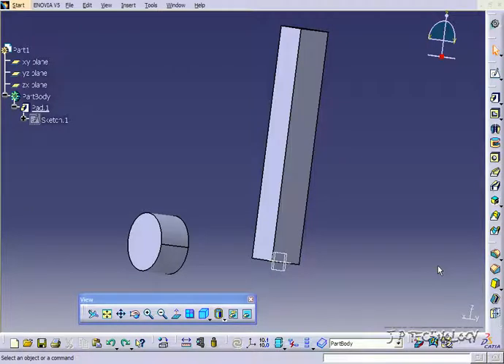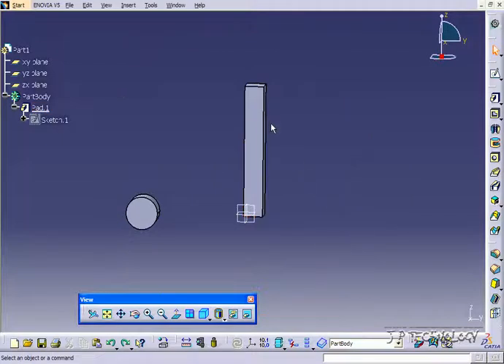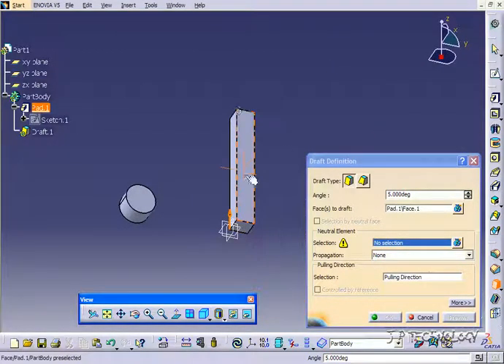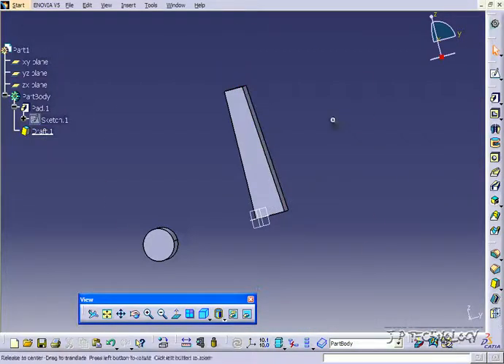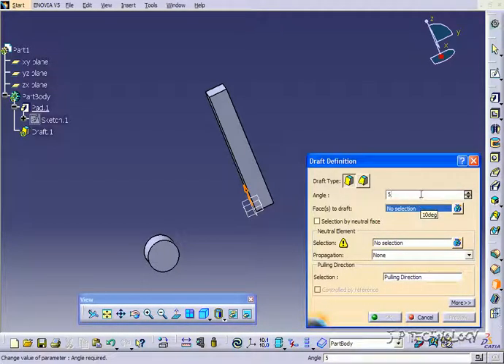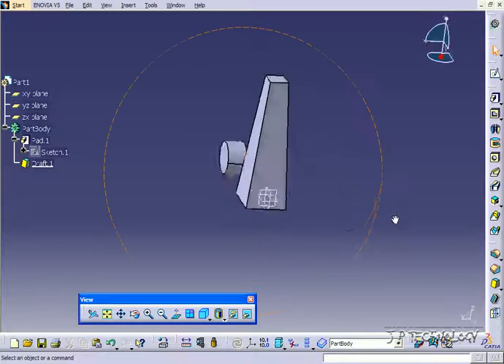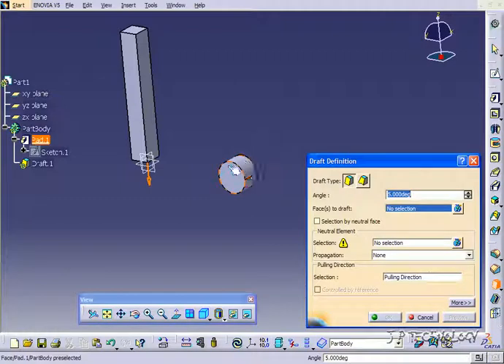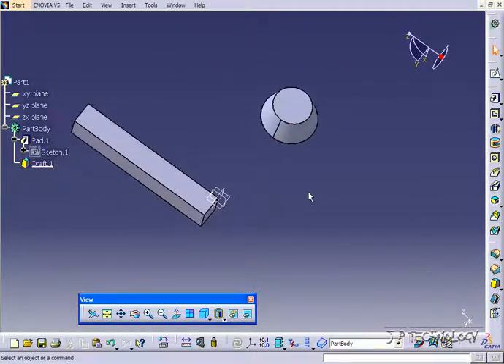64 Draft Angle || CATIA V5 Tutorial